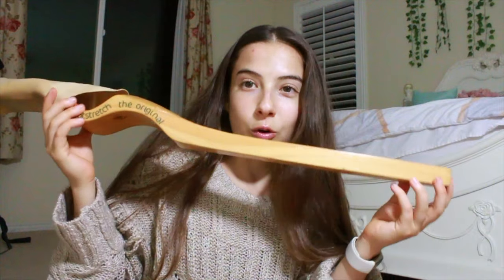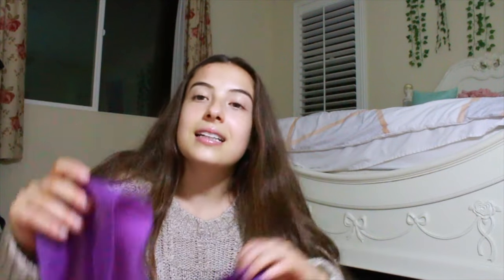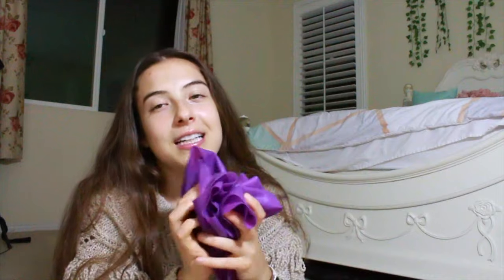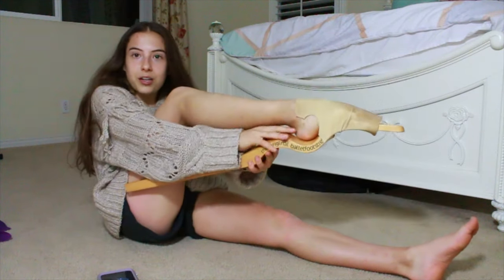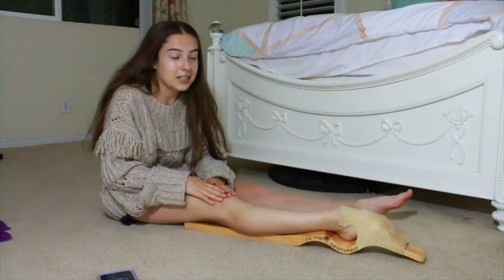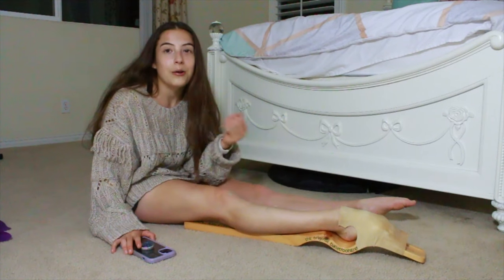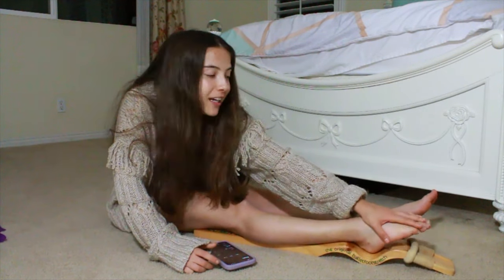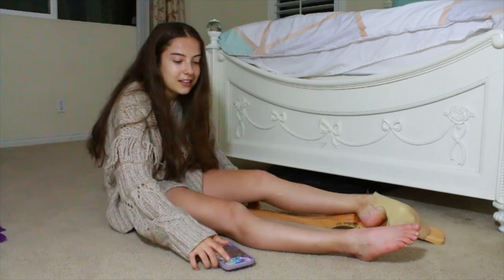BEST Foot Exercises for DANCERS and GYMNASTS!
hi guys! hope you all enjoyed this video! i am posting everyday and i'm so excited!  🦋🤍🦋